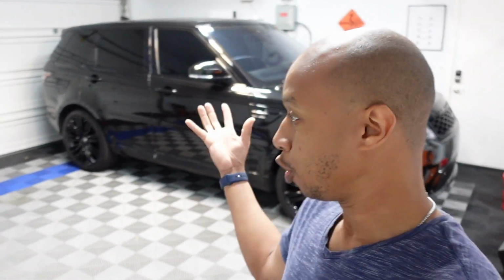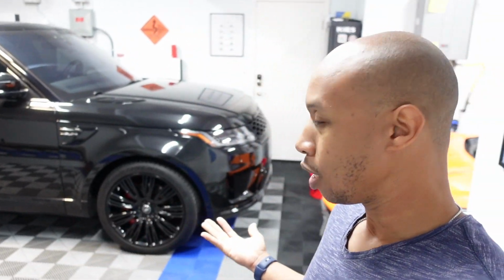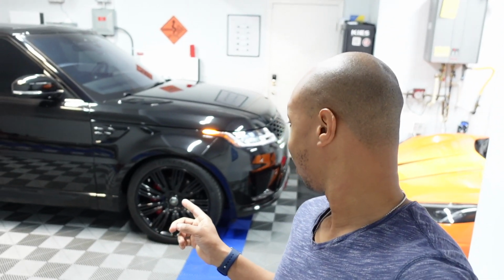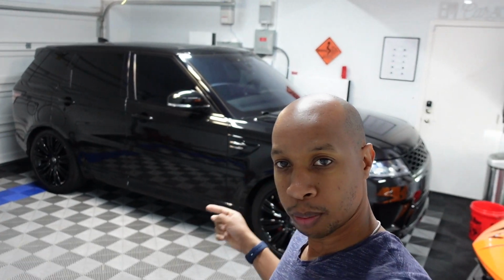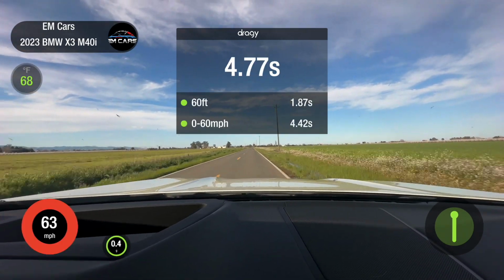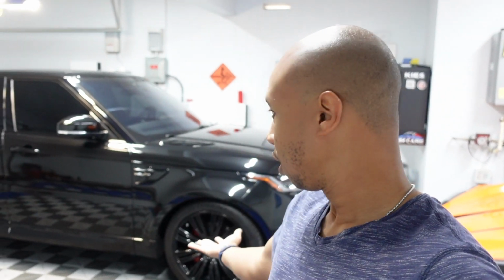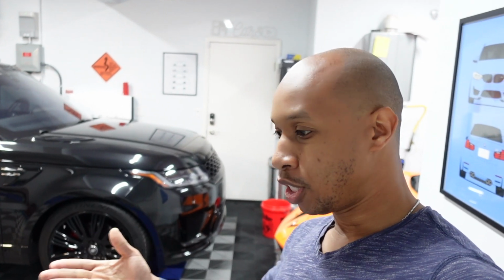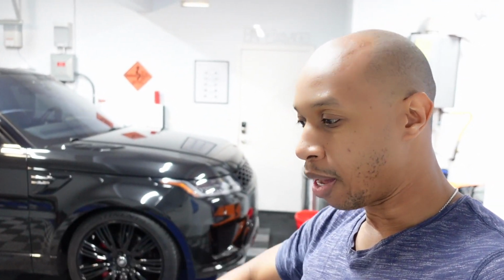Acceleration Test: 2019 Range Rover Sport Supercharged V8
2019 Land Rover Range Rover Supercharged V8 5.0 Acceleration and sound.
I test the 1/4 mile time and 0-60 time and compare it to the 2023 BMW X3M40i. Be sure to watch to the very end as I discuss my thoughts!

Equipment Used

Microphones:
Rode IIWireless Mic
SYNCO Wirless Mic
Hero 8 Media Mod
GoPro Mic Adapter

BimmerCode Adapters:
Veepeak Bluetooth
OBDII To Ethernet (Much Faster Connection):
Ethernet to iPhone Adapter

Cameras:
Sony ZV-1 Camera
GoPro Hero 10
GoPro Hero8
GoPro Hero 6
GoPro Hero 5
Hero 4 Session

Dash-Camera:
Blackvue DR590X 2CH
Dash Cam hardwire Kit

Radar Detector
Uniden R7
Uniden R3